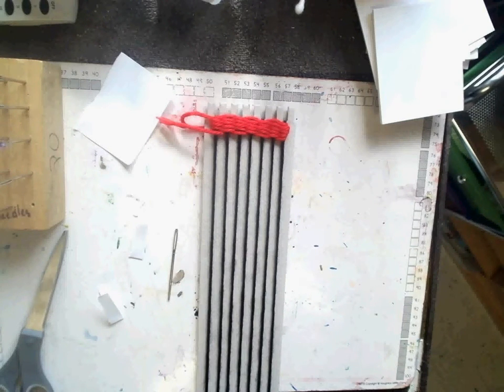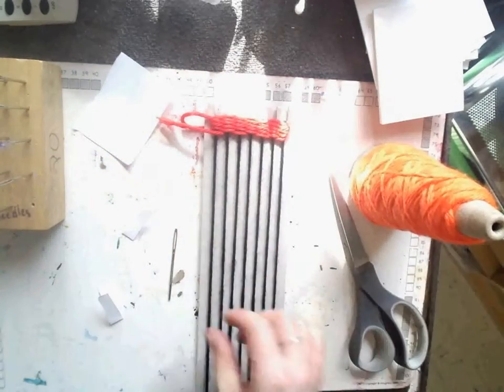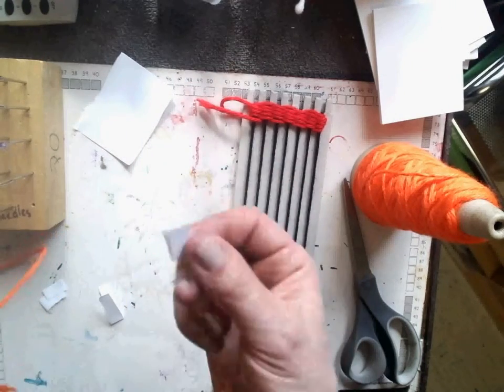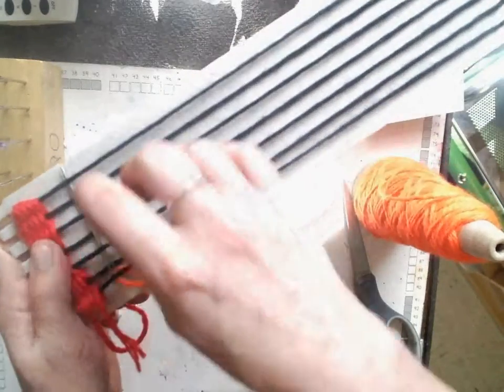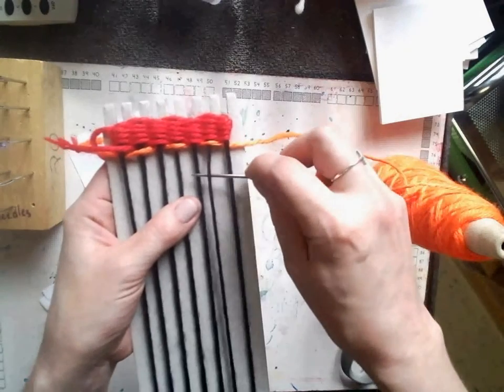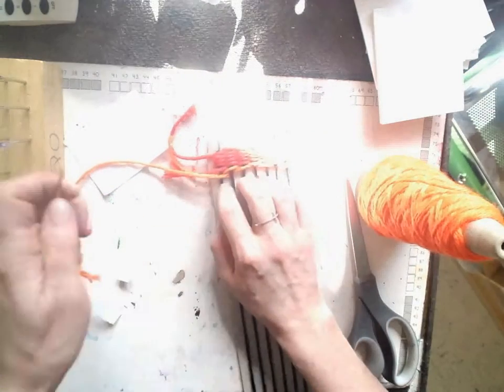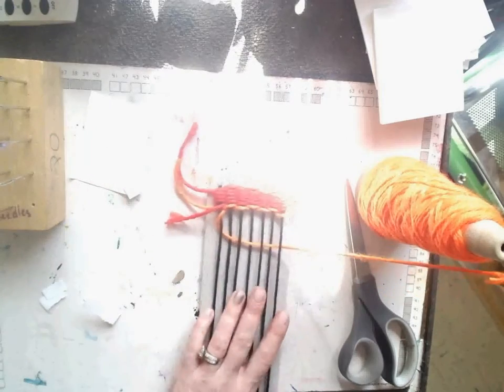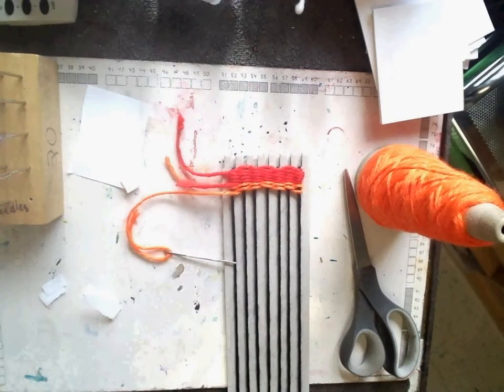2nd weaving with tapestry needle